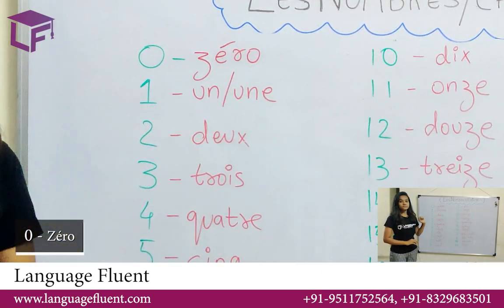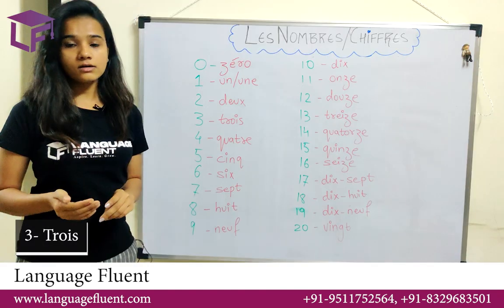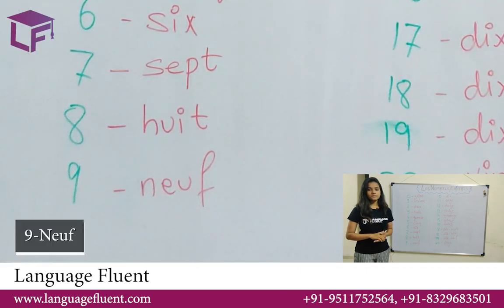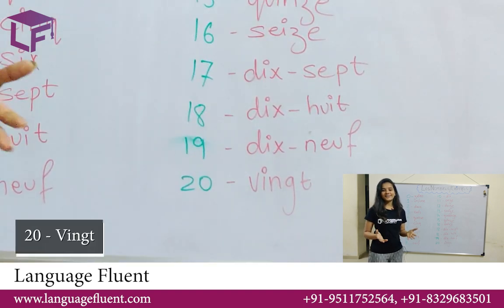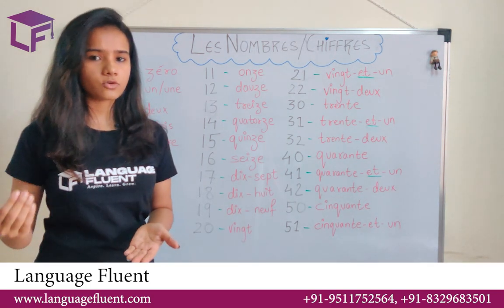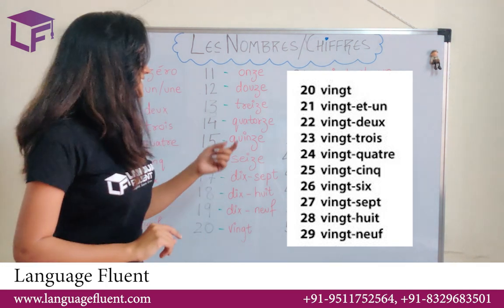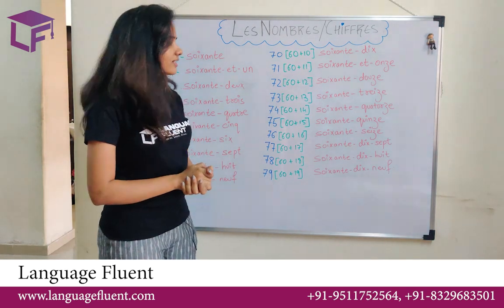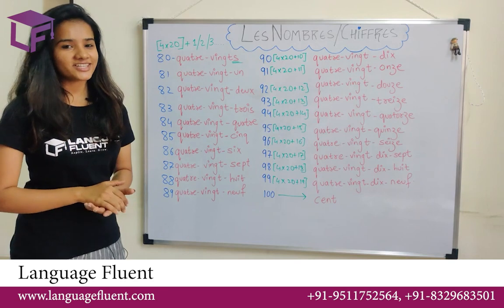French Numbers (1-100) ( how to Read and Write French Numbers) | Language Fluent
In this French language lessons for beginners, you will learn  how to Read and Write French Numbers

Hey fellow learners and polyglots! In this video, we will be teaching you numbers in French and the pronunciations of the numbers in French. We will teach you the French numbers starting right from 1 all the way to 100. This video will perfectly teach you how to count in French. This video is also kid friendly, so it provides numbers in french for kids as well.

‘Voici les nombres de 1 à 100 pour que vous puissiez apprendre.’
Not there yet? Don’t worry, we at Language Fluent will help you with this and so much more! The above sentence tells you that presented here are the numbers from 1 to 100 in French, which you can now learn. It is highly recommended to not only learn the numbers as they are, but achieve perfection in the pronunciation of French numbers as well. You can do that by pausing the video, speaking the numbers out loud and hearing the pronunciations once again. While this doesnt include the ordinal numbers in French, this video teaches you the French numbers from 1 to 20 and all the way upto 100. Happy learning!

If you like our videos, please let us know your opinions in the comments section down below. We’d love to address your questions on French and any suggestions are most certainly welcomed and appreciated. Happy learning!

Salut! Hello !! Namaste!!!
To have another language is to possess a second soul.
This is Shivani GOHIL and I am hear to help you meet  your second soul. From  having a C1 DALF in French to pursuing a Certified Degree in teaching French as  foreign language ( DUFLE - Diplôme Universitaire de Français Langue Étranger)  under the Mans University, France and Alliance Française de Bombay, my love for this language has only grown deeper throughout the past 5 years. French opened a new world of possibilities for me. One of the most special amongst them was being a part of a Cultural Exchange Program  in France held exclusively in French  and representing India in front of 200 different countries.
Knowledge is a waste if not shared. So, I would be  glad to share my knowledgeand experiences with you and help you begin your French language journey in the most amazing way possible!
Bises !!

If you havent checked out our previous videos, make sure to check them out as well:

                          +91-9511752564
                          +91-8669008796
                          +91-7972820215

DELFexam learn french
french language
french lesson
french grammar
french sikhiye